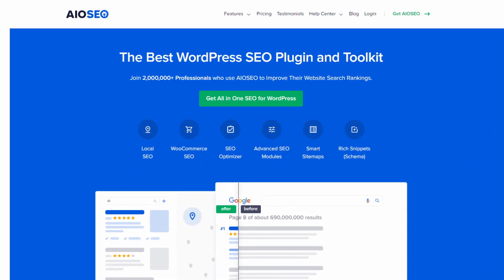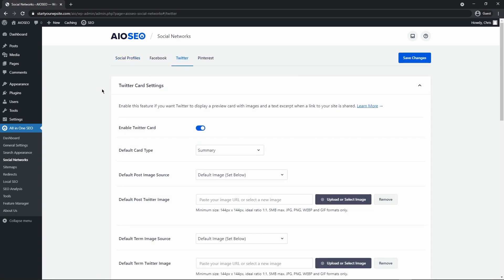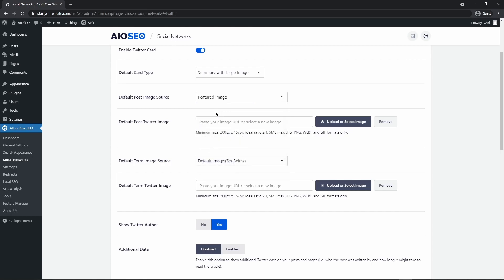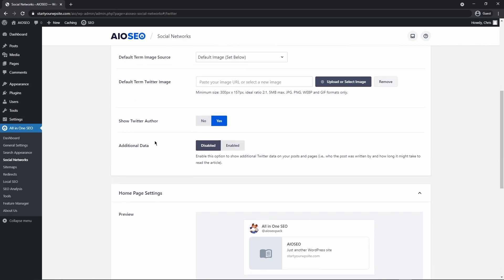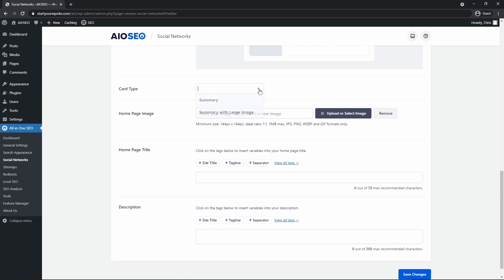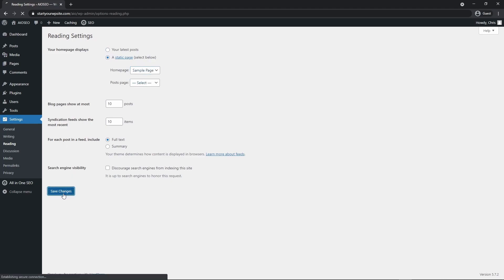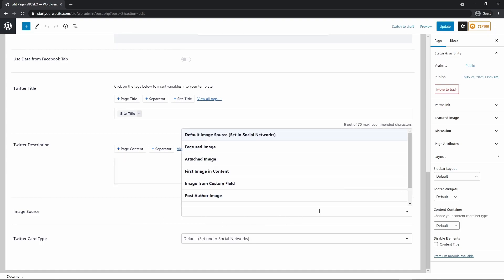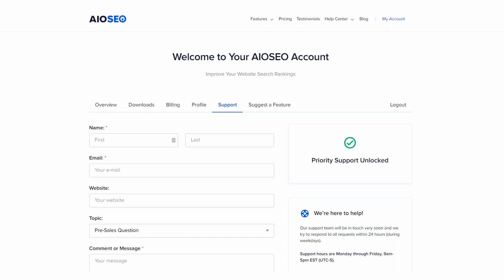How to Setup Twitter Integration in AIOSEO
In this video I will walk you through all of the Twitter settings inside of AIOSEO as these two integrate really well together. AIOSEO gives you full control over how your website pages will be displayed on Twitter when people share them.

Timestamps:
00:00 - Introduction
00:14 - Social Networks Settings
00:45 - Twitter Card Settings
02:29 - Home Page Twitter Settings
03:37 - Static Home Page Twitter Settings
04:48 - Twitter Card Validator Tool